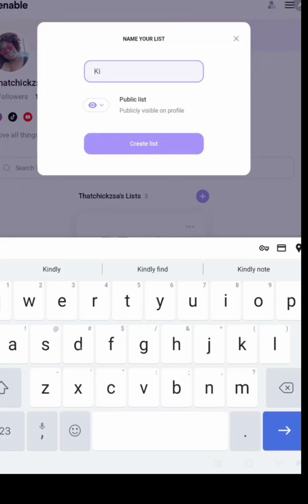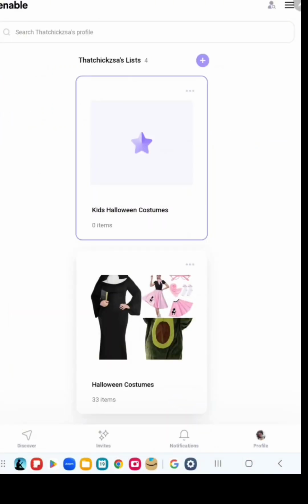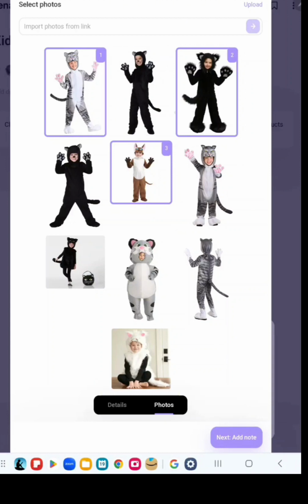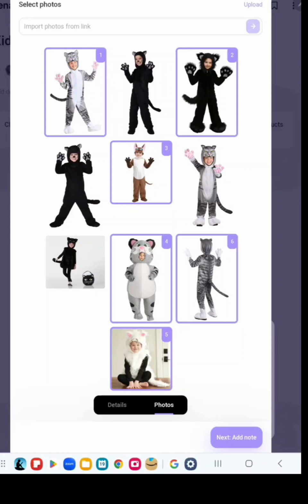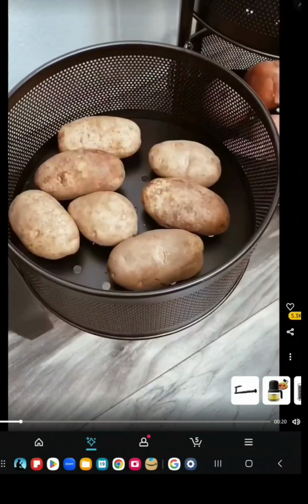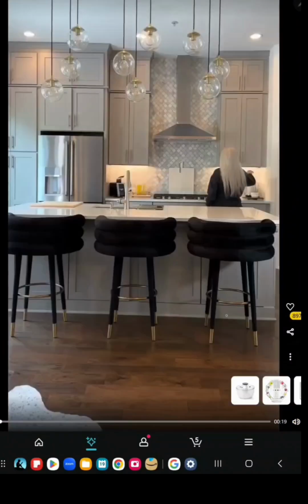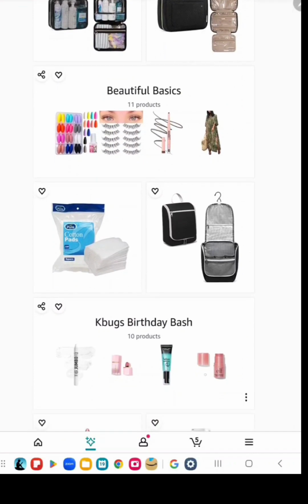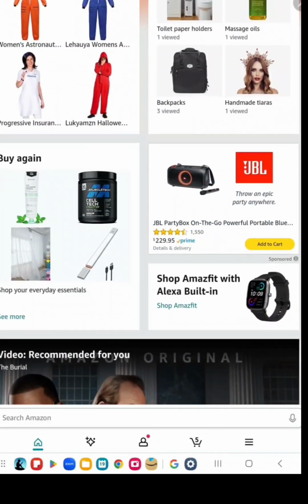Watch Me Create a Halloween Kids Costume Benable List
Share + Save + Like + Follow if you like what you see! Besos! Welcome Ya'll Welcome!

Links & Invite Code below!

Benable is a tool to create shareable lists of things you recommend! You can skip the waitlist and create your own shareable lists by signing up using my invite
Invite code: 53BD5

- DJI Osmo Action - 4K Action Cam 12MP Digital Camera with 2 Displays
- Smatree 3 Way Foldable Pole/Monopod Compatible for DJI OSMO Action 2
- Neewer 50-In-1 Action Camera Accessory Kit, Compatible with GoPro Hero & DJI Osmo Action 2